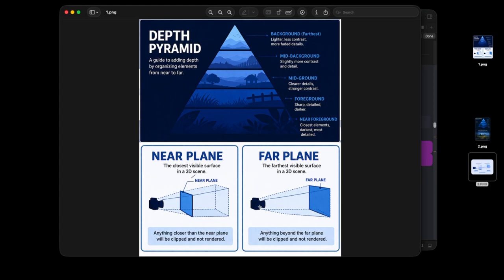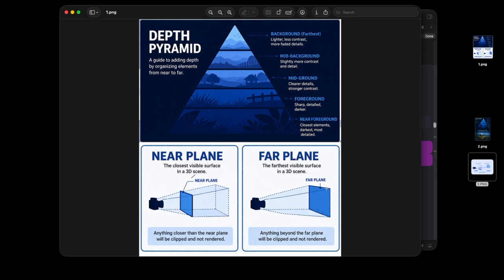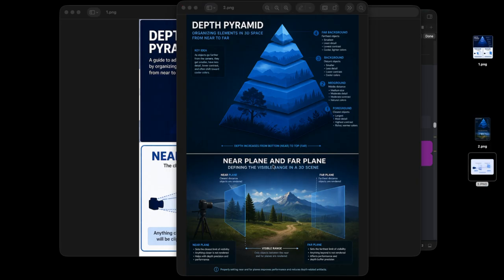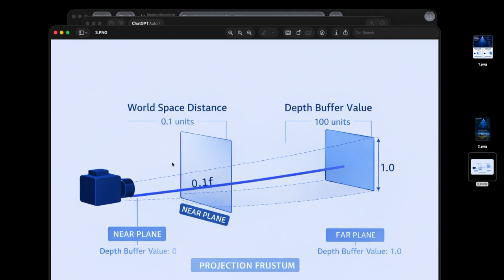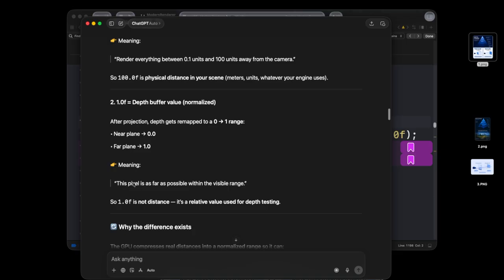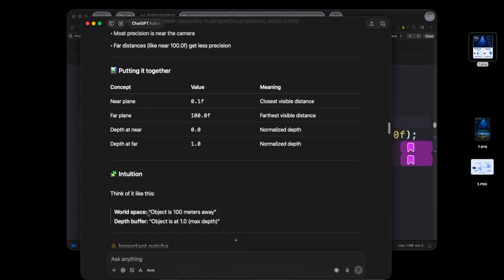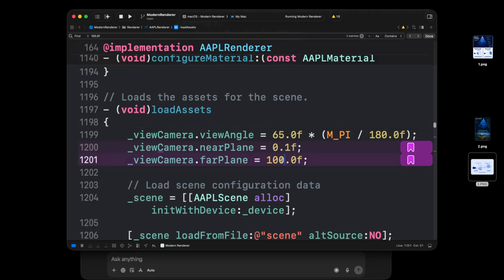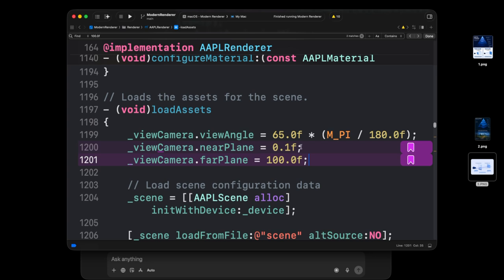Apple Metal | Depth Buffer PART 5 | Depth Pyramid Units / Near Plane / Far Plane | MacBook Neo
More discussion of the depth pyramid, near plane, far plane, and the associated units in each coordinate system.

Download & Run this sample code to join the party (I'm talking to you MacBook Neo people):